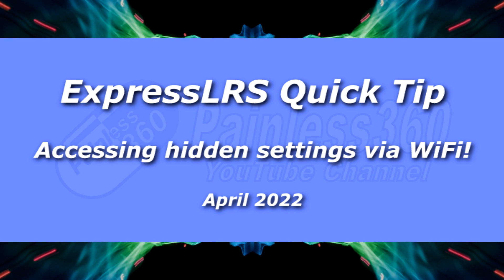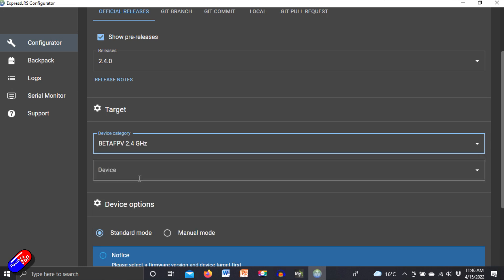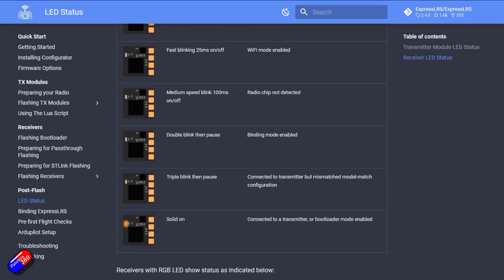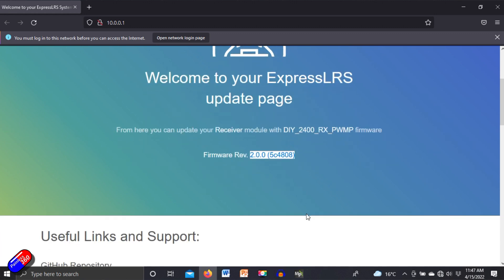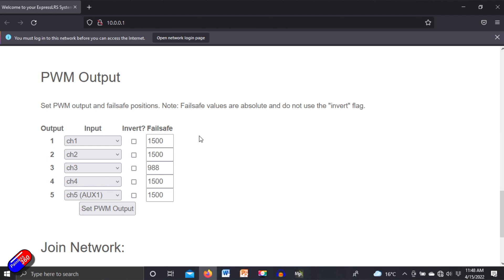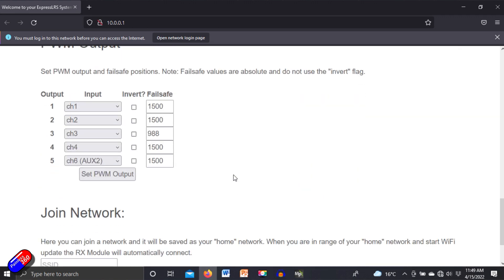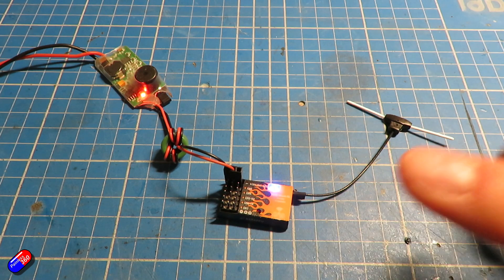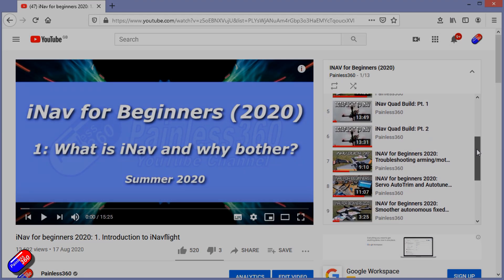ELRS hidden settings via WiFi!